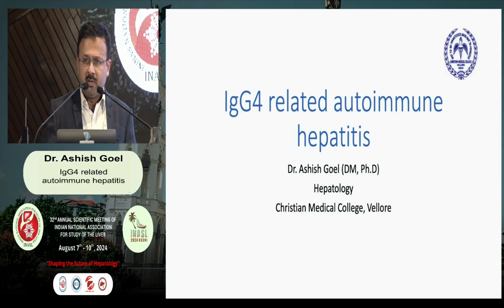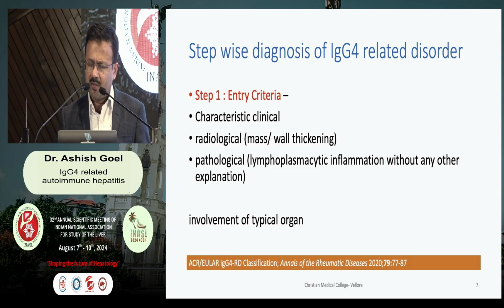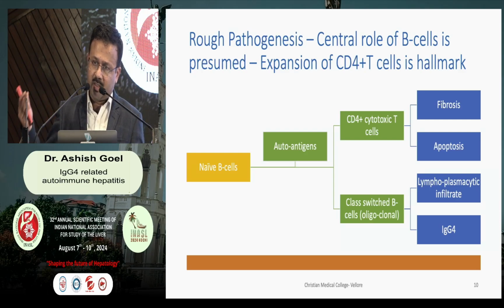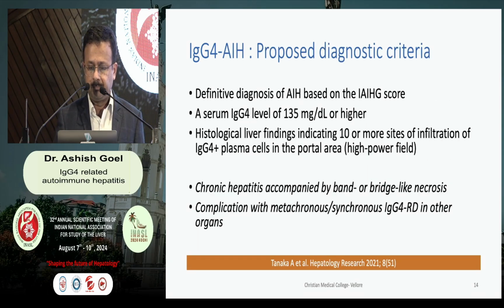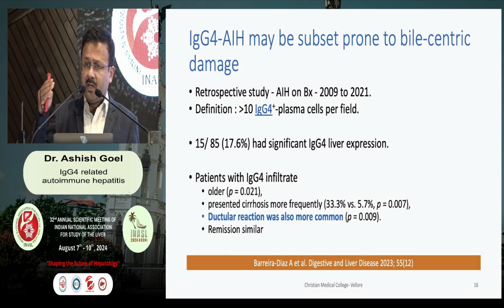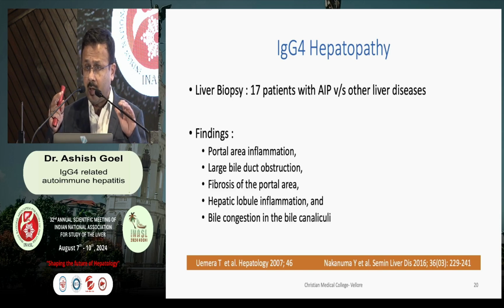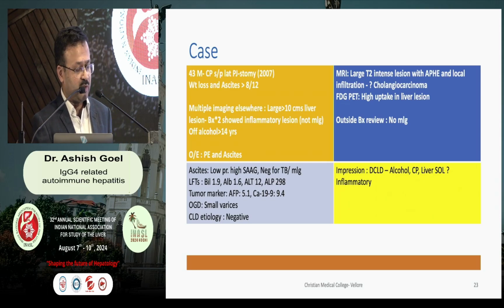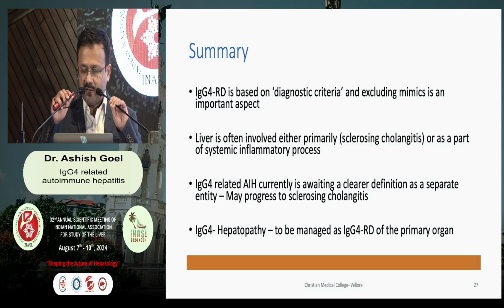16 Ashish Goel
Session-7: Autoimmune liver disease